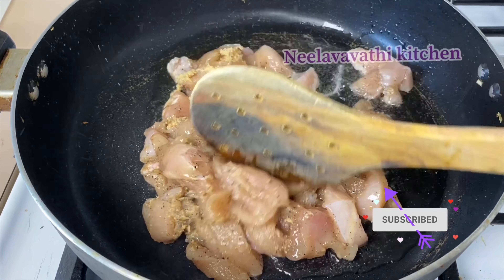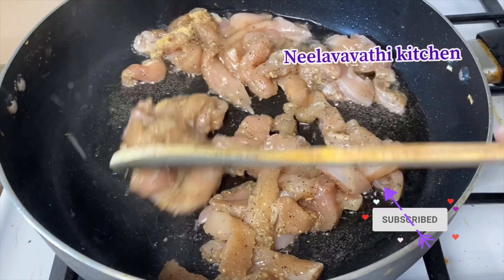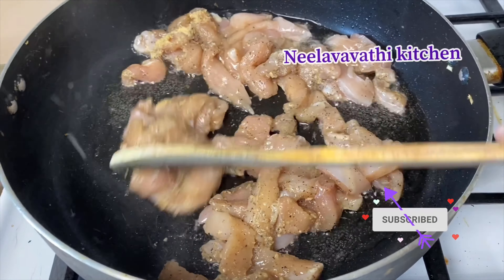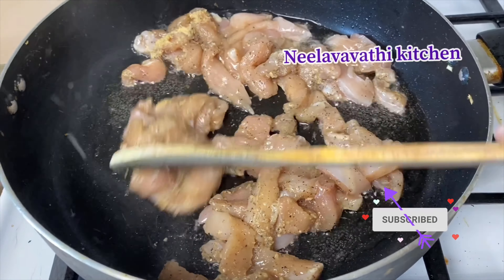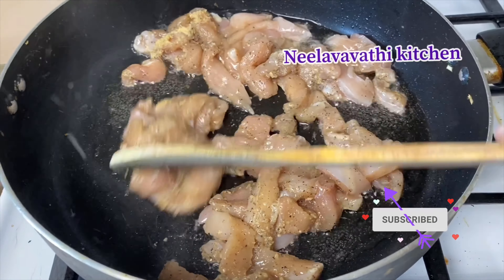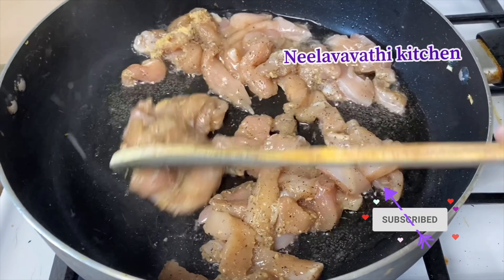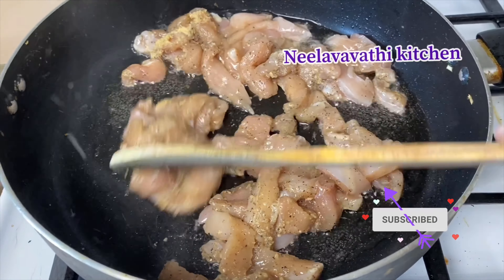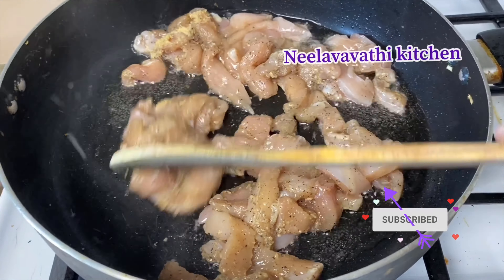Restaurant style chicken fried rice /chicken fried rice / best chicken fried rice / easy fried rice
Hi friends,

           In this video we will see how to make restaurant style chicken fried rice in tamil. It's very easy to make at home and taste good. I've explained in step by step procedure, which will be  very easy to follow.

          Friends try this recipe, hope you will like it. Let me know your feedback in the comments.

INGREDIENTS:
Step : 1
Chicken marinade,
Salt - 1/2 tsp or to need
Joy sauce - 2 tsp

Step : 2
Prepare rice,
Basmati rice - 1 cup or 400 g

Step : 3
Finely chopped vegetables,
Carrot - 1/2
Beans - 8 no
Capsicum - 1/2
Cabbage - 1/4

Step : 4
Let's make chicken fried rice,
Spring onion - 2 no
Garlic -  4 no
Pepper - 1 tsp
Vinegar - tsp.

            Neelavathi kitchen